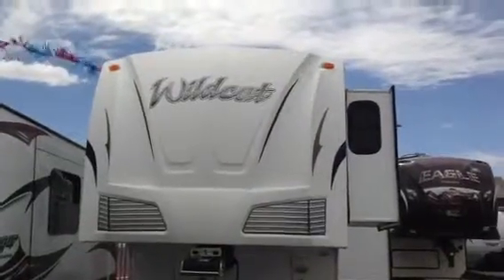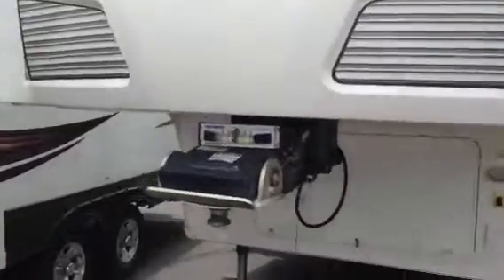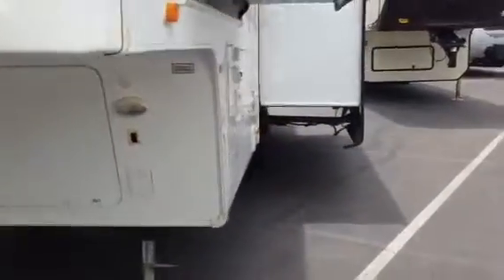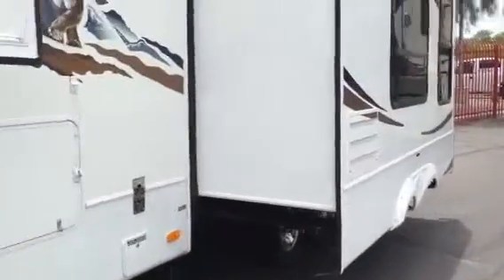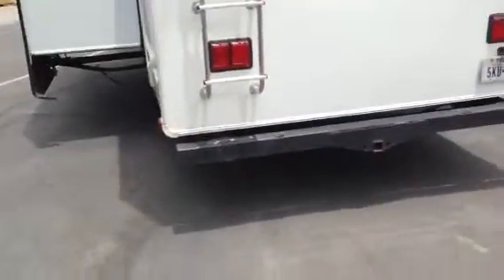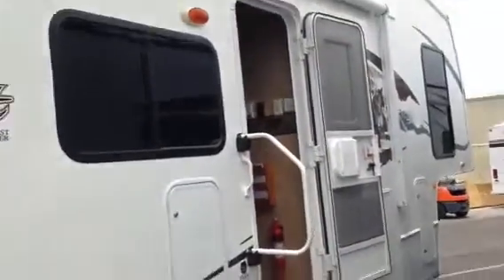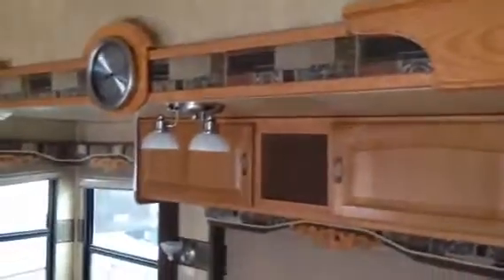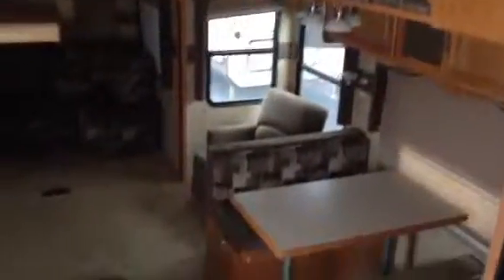2009 wildcat by forest river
By Terry Scheer